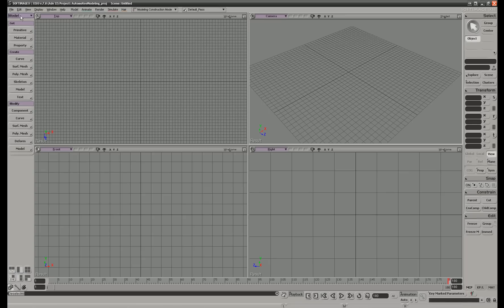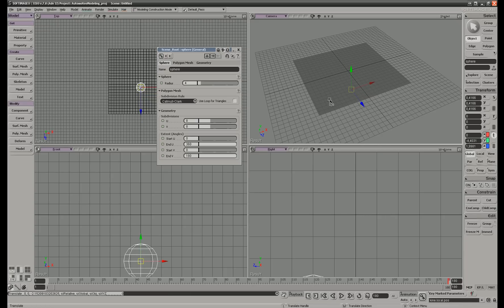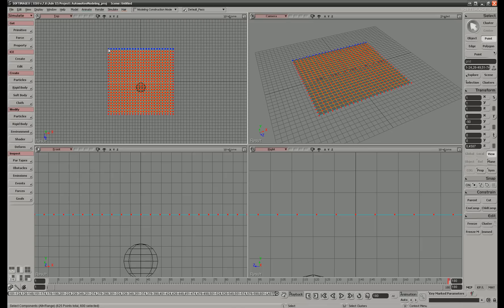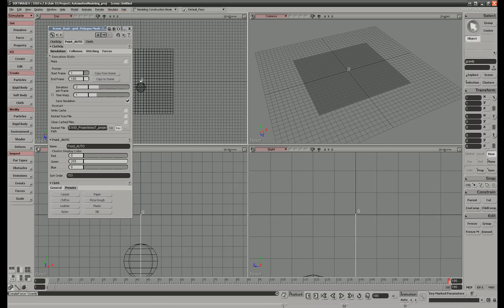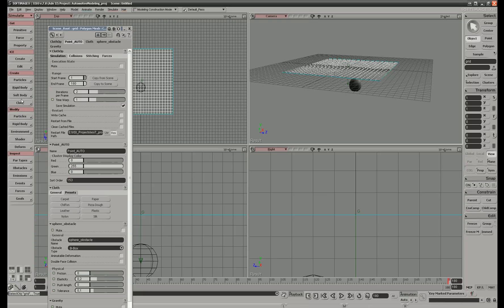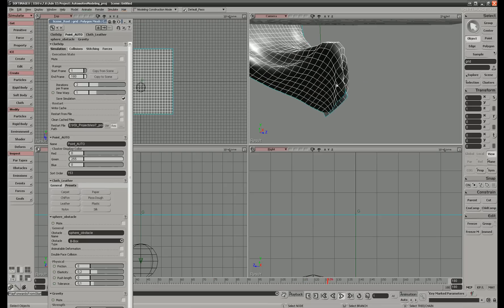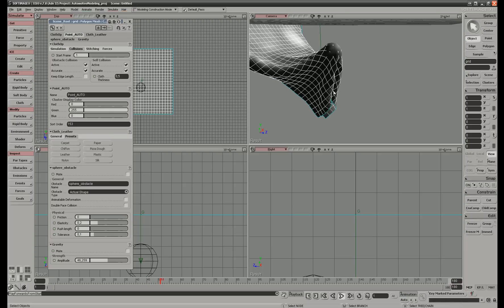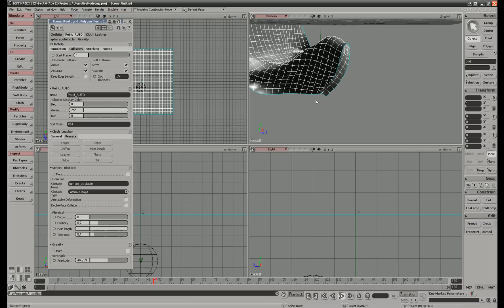Softimage cloth simulation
Cloth simulation